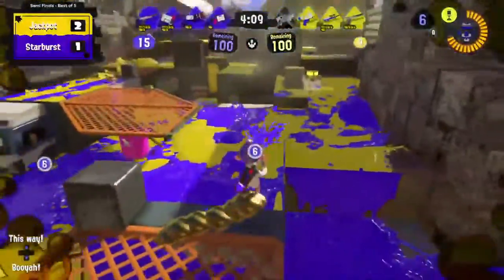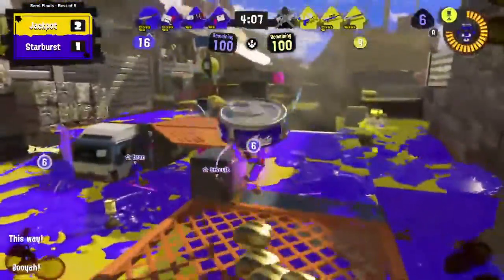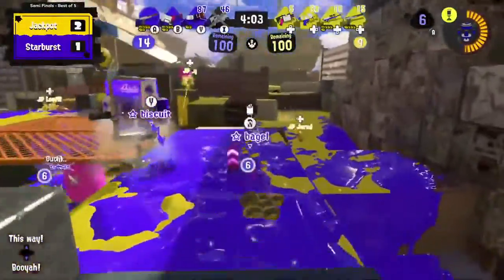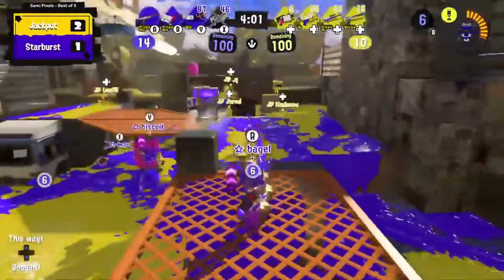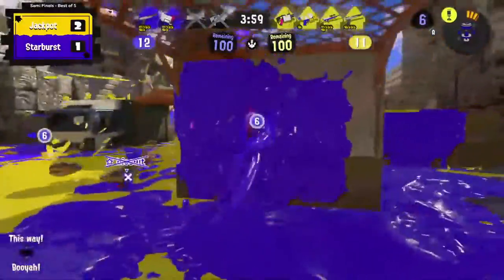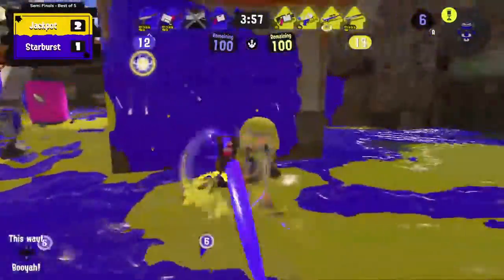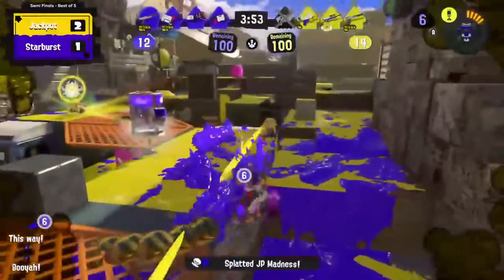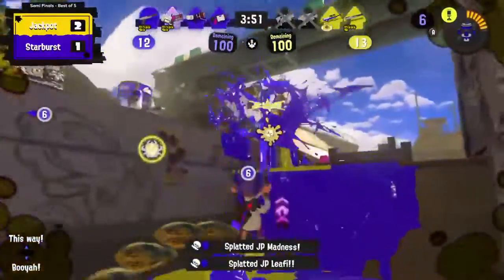Tacticooler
Staying hydrated is so important, so make sure you drop a Tacticooler special weapon!
These refreshing beverages will add some serious buffs to you and your teammates as Bagel from @Starburst_SPL shows off here!